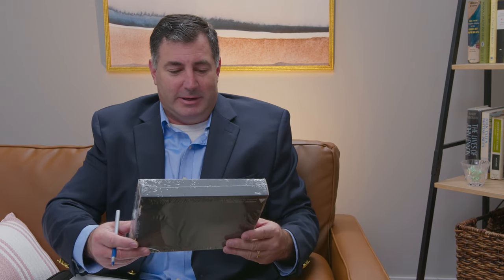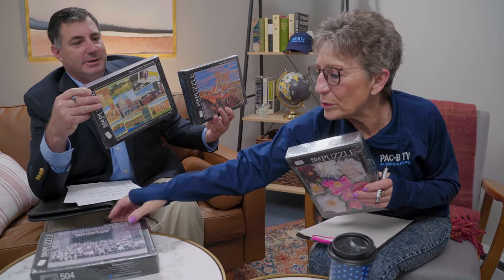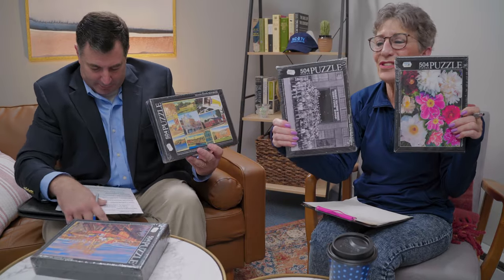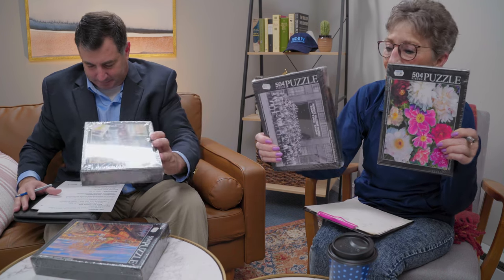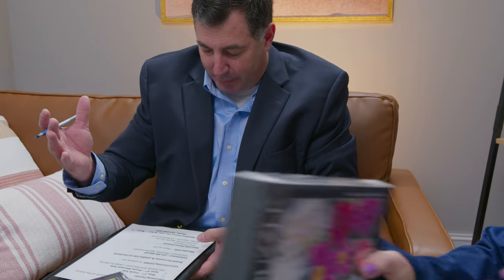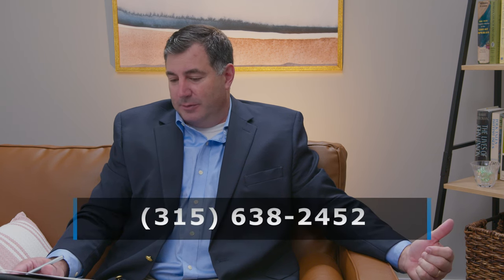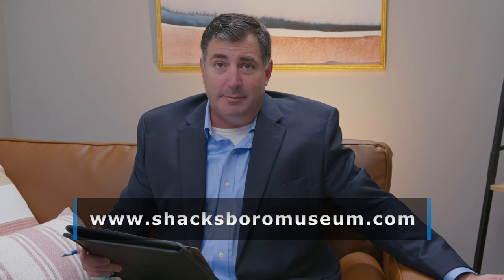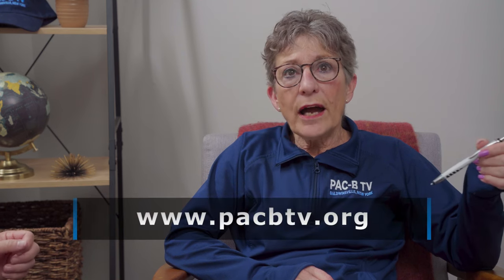Did You Know - Shacksboro Museum with Joe Saraceni - April 26th, 2022